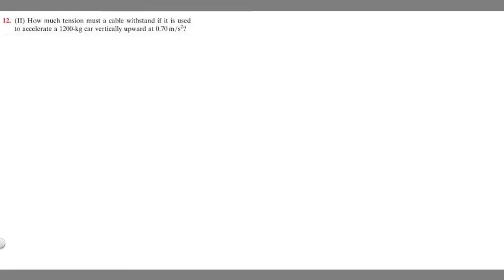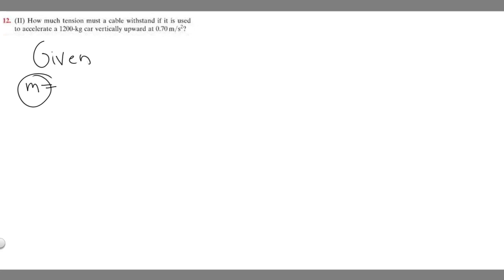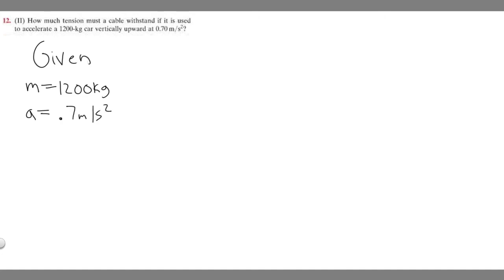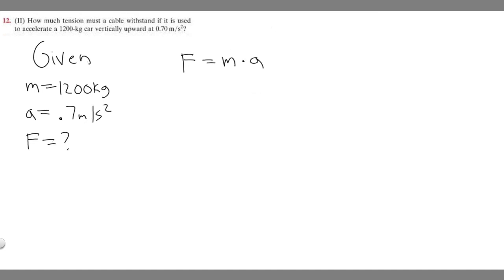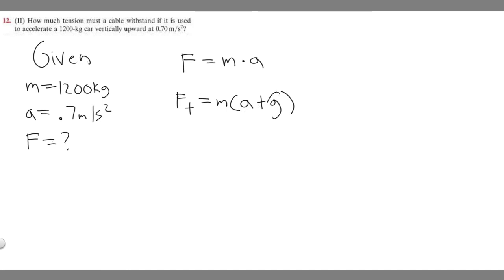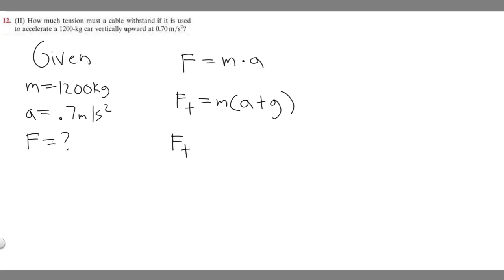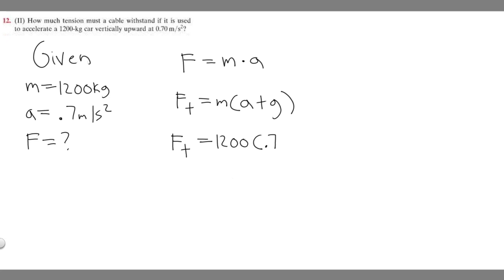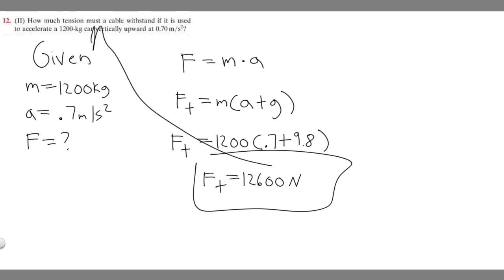How much tension must a cable withstand if its used to accelerate 1200-kg car upward at 0.70 m/s^2?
How much tension must a cable withstand if it is used to accelerate a 1200-kg car vertically upward at 0.70 m/s2? .